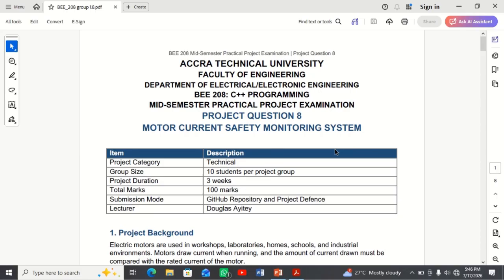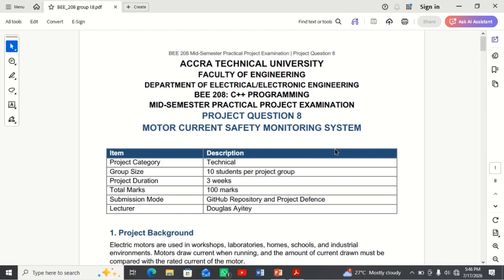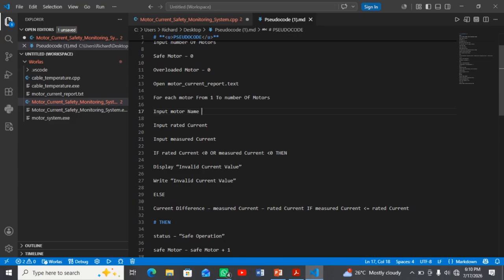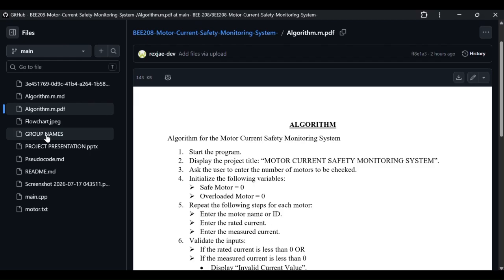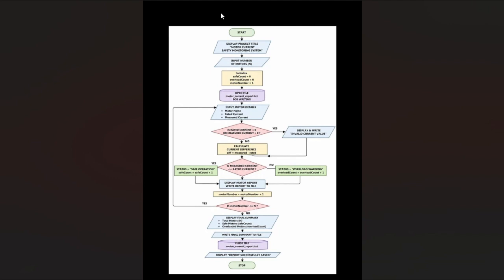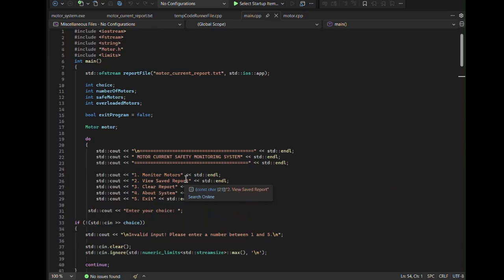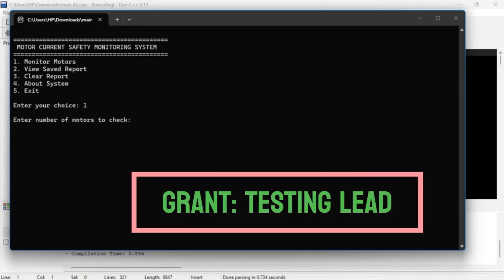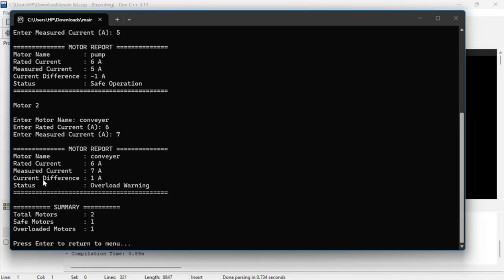group 1 8